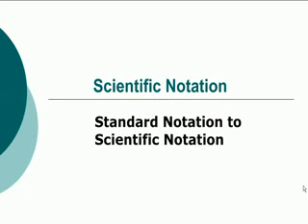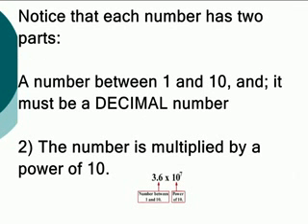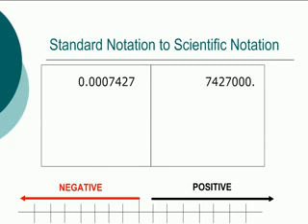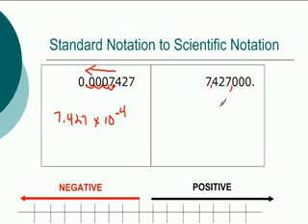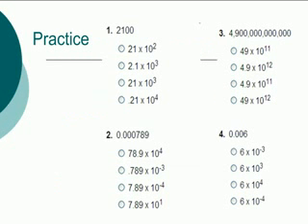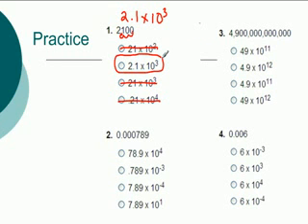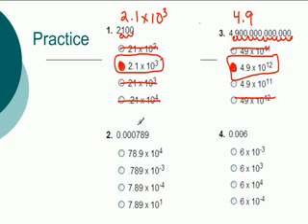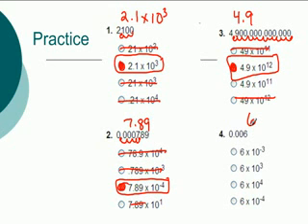Standard to Scientific Notation